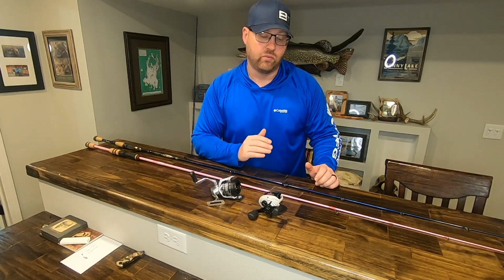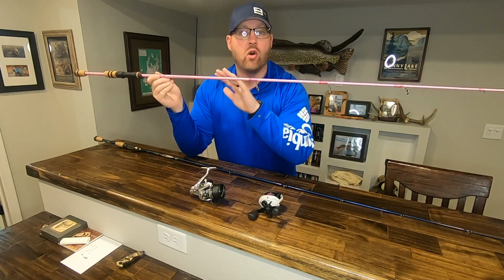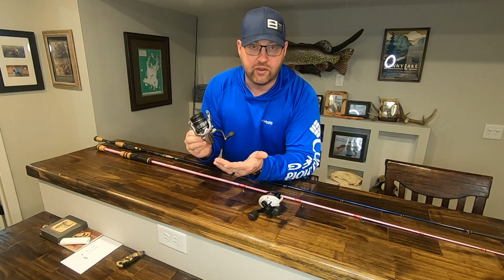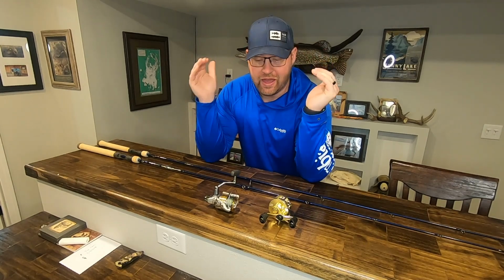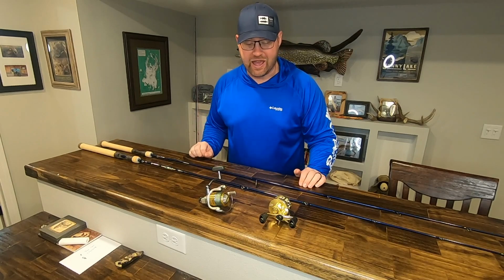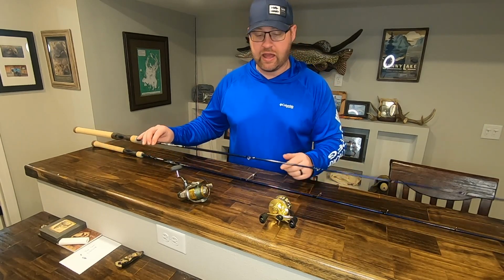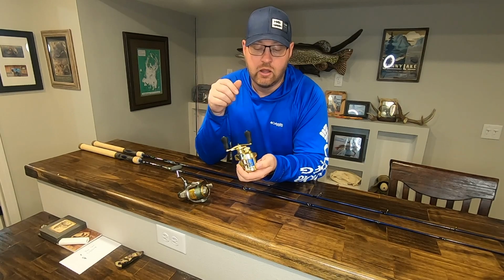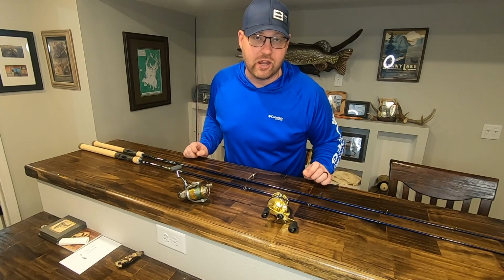Walleye Rods, Reels, and Line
In this video I share the Walleye rod, reel, and line choices for what Ashley and I will fish in Canada during our coming trip!

1:45 - Shallow Walleye Spinning Setup
6:07 - Shallow Walleye Casting Setup
9:26 - Deep Walleye Spinning Setup
12:26 - Deep Walleye Casting Setup